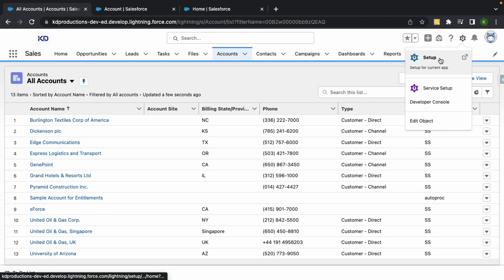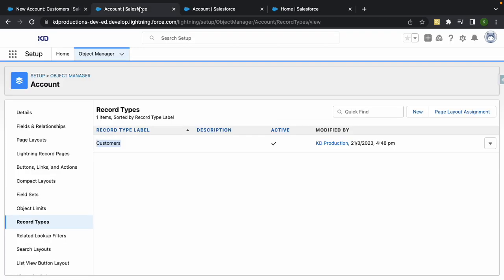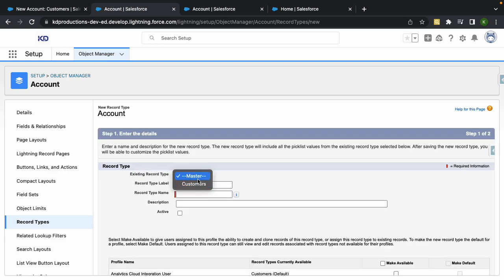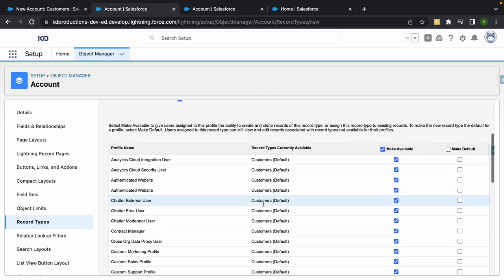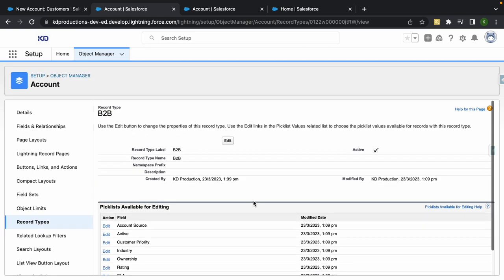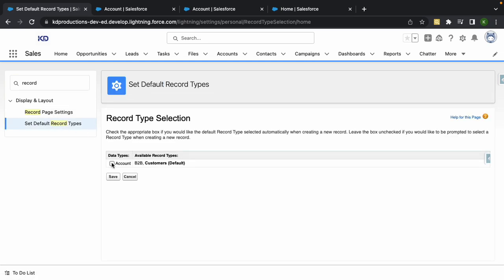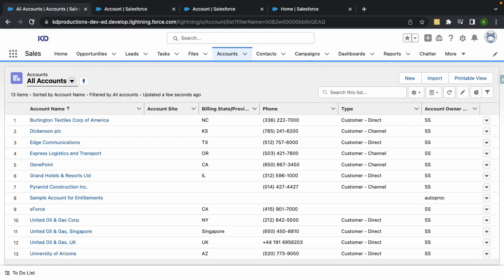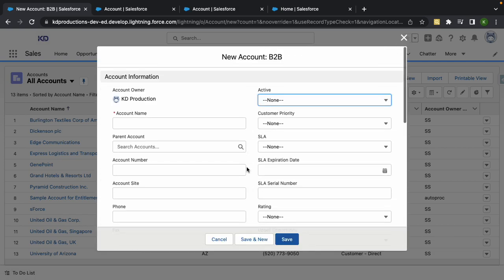How to Create a Record Type in Salesforce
Straight to the point Salesforce video on How to Create a Record Type in Salesforce